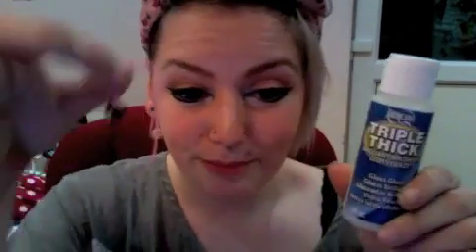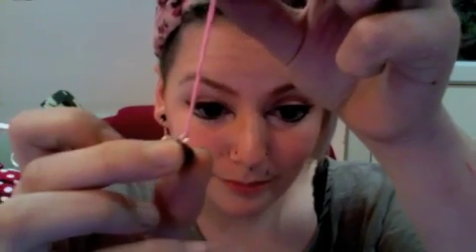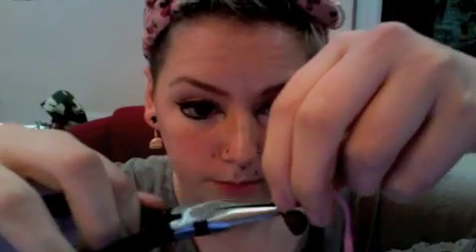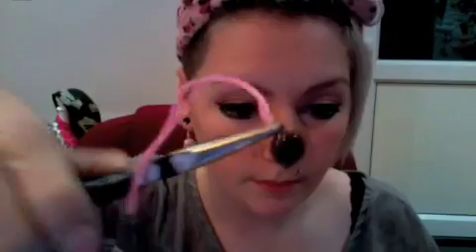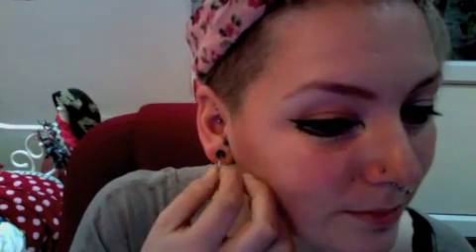How to glaze your polymer clay charms!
Hello! this video will hopefully teach you how to glaze your charms!

Once you have left them hung up to dry, you should leave them for a few hours before you touch them to avoid fingerprints. I recommend glazing not long before you go to bed so that you can leave them overnight without the temptation to check how they're doing!